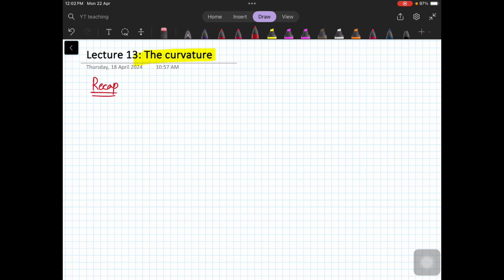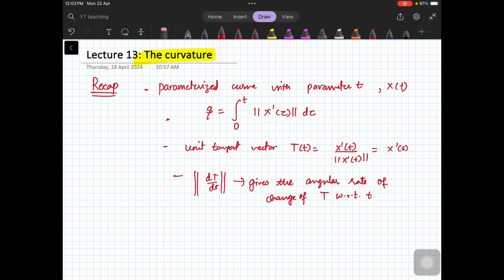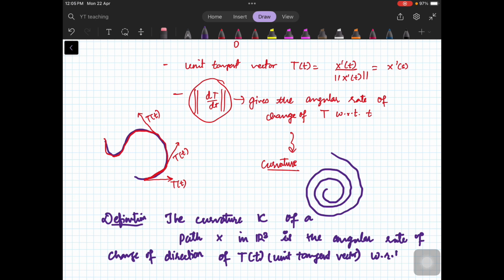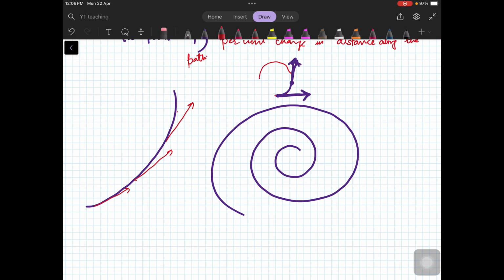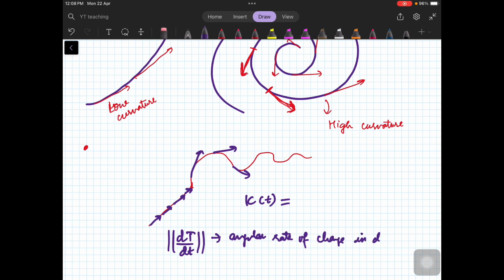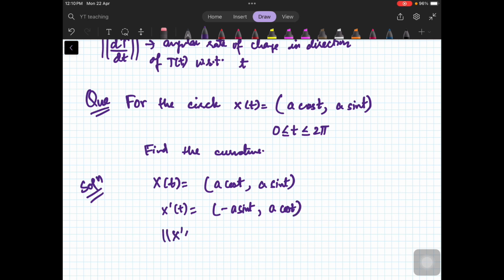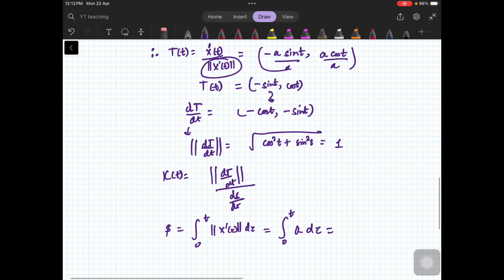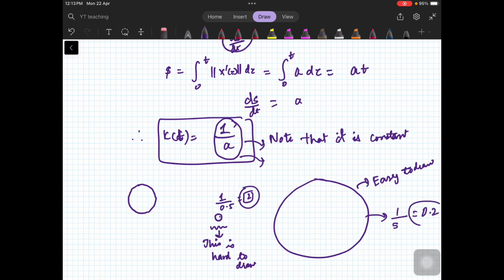Lecture 13: The curvature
The curvature
The curvature of a circle